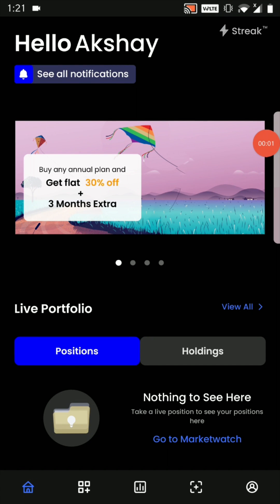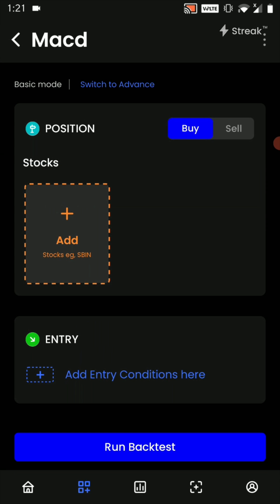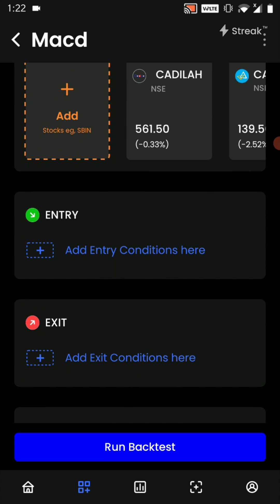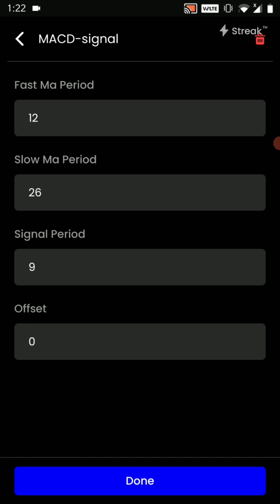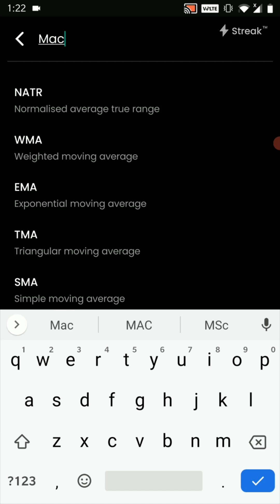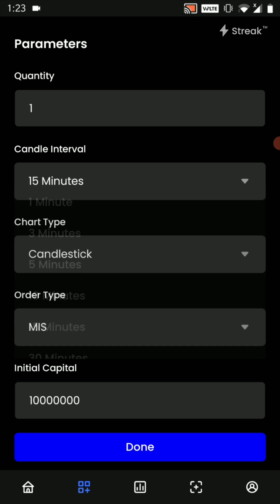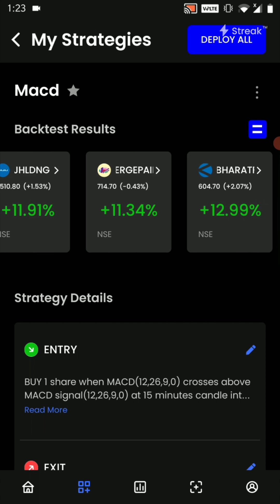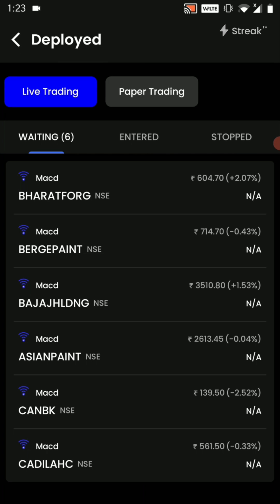Streak MACD(Moving average convergence divergence), 2min guide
This is the seventh video in a new series that will cover everything which Streak offers, in a short 2 min video.
This video covers Moving average convergence divergence indicator strategy.